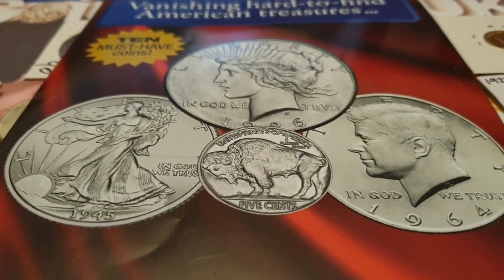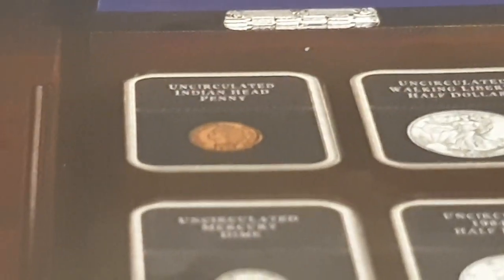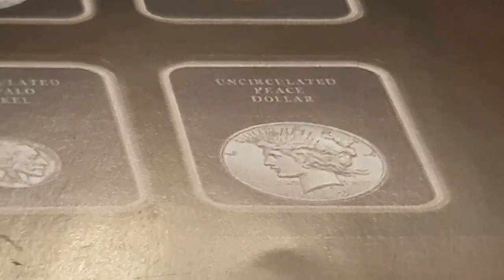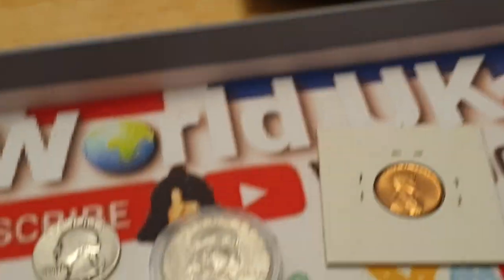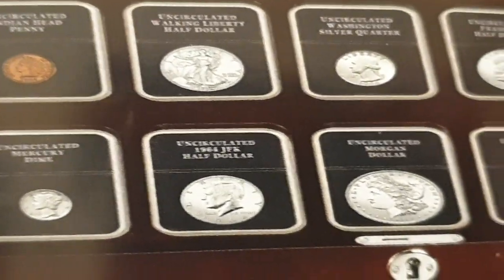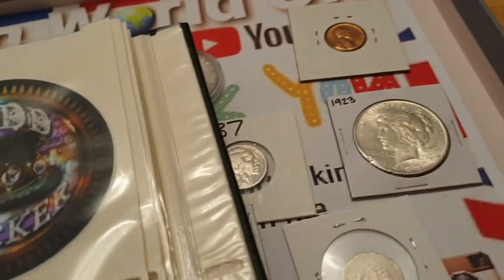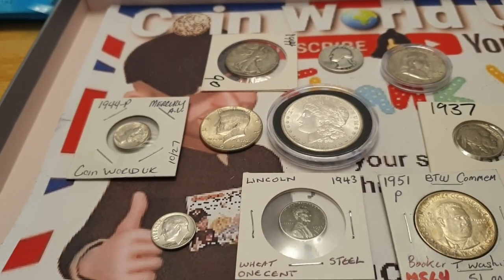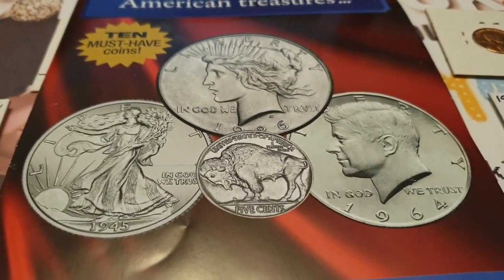WARNING MUST WATCH - THIS SET WILL COST YOU £800 - Danbury Mint Outrageous PRICE - Coin World UK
Caution Before you Purchase this set from.
Danbury Mint.
This set will set you back £800 to buy over Twenty Months.
Which is a long time.
I will be waiting on a phone call or Email to find out why they are they are selling for a crazy price, over a very long time.

Just for comparison to Great British Pounds to United Stated Dollars. 14 May 2021
£800 is $1,124.72 US or Canadian Dollars $1365.27 CD.

What is next the next set?
I'm only doing this video for illustration, please keep looking and please do your research before jumping in on these crazy deals.

I will give a full update when I get the information from Danbury Mint.

Watching a video in full
leaving a Positive comment
Please leave a Thumbs up or Like